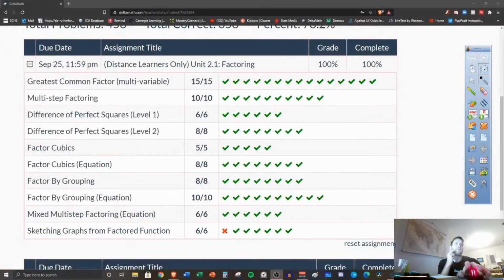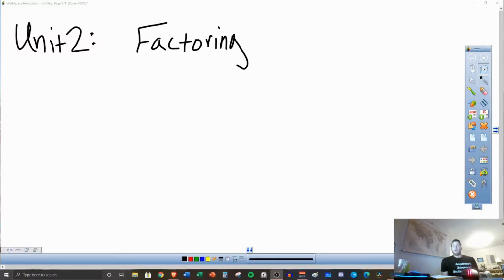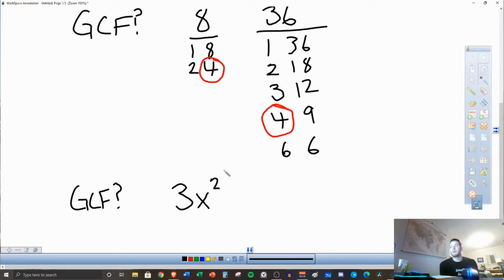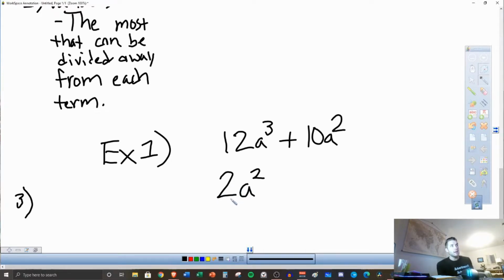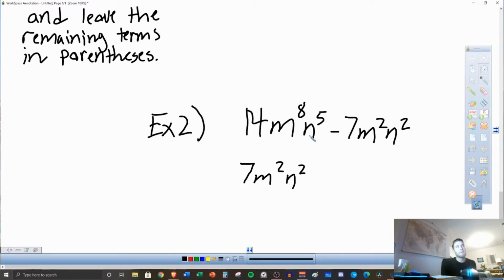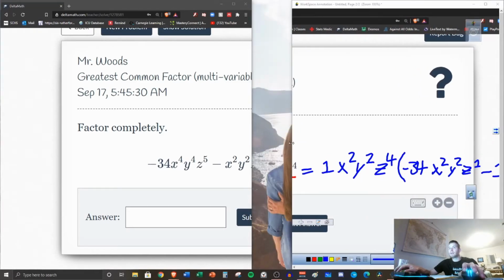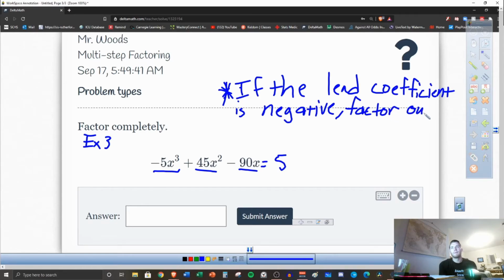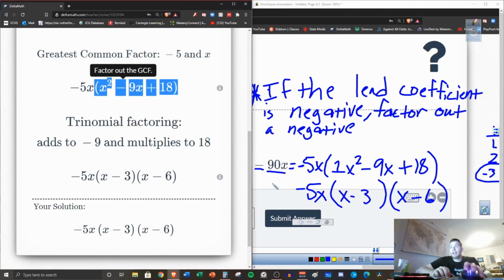Unit 2 Factoring GCF